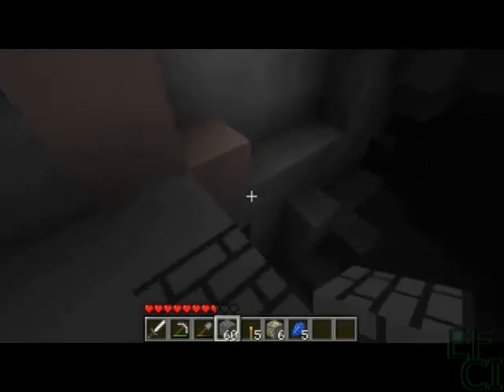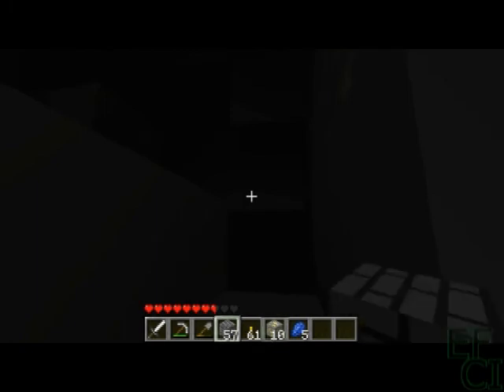[Charlie Sheen pt 3] It's a gold diggin' kinda day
In this video, we find some bling-bling

My Xbox Live gamertag (I only play Black Ops and MW2): ELEMENTFACE

Wanna be featured in one of my videos? All you need is a skype account and to let me know you want to be in a video!

Members of EFCI:

-elementface
-Highking
-lovlydeath09 AKA Zebra
-TheMaxisGamer AKA Jeramiah
-009semibond
-XxXAKXxX AKA Dawg
-HDWade AKA Octoshark
-SyCoTiK_MiNeR AKA Paul